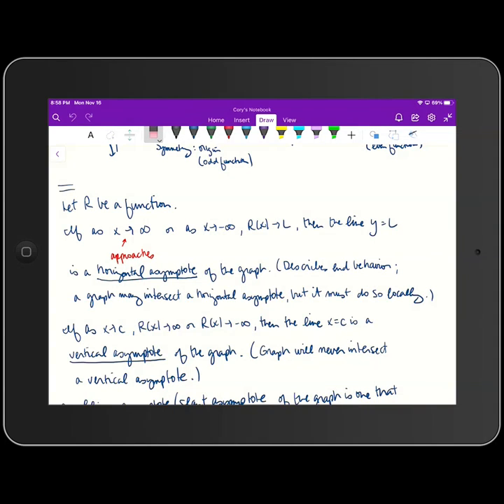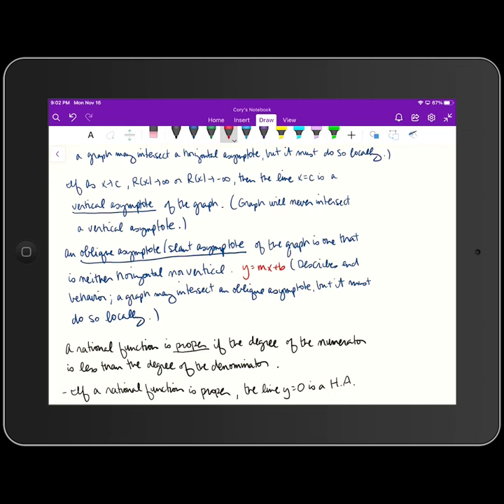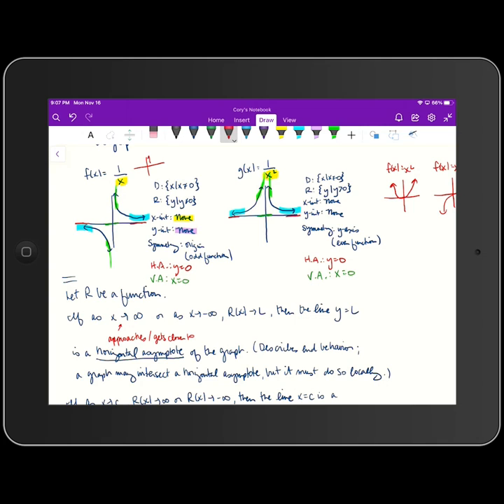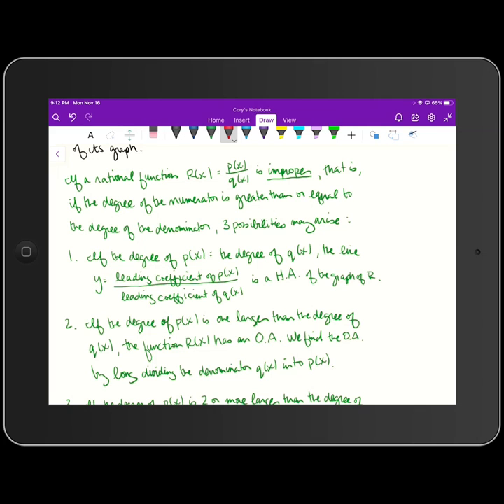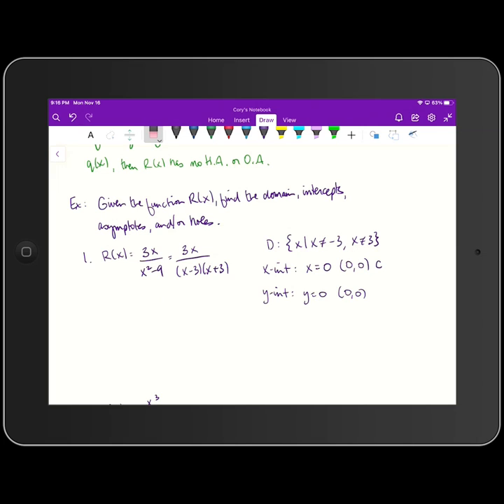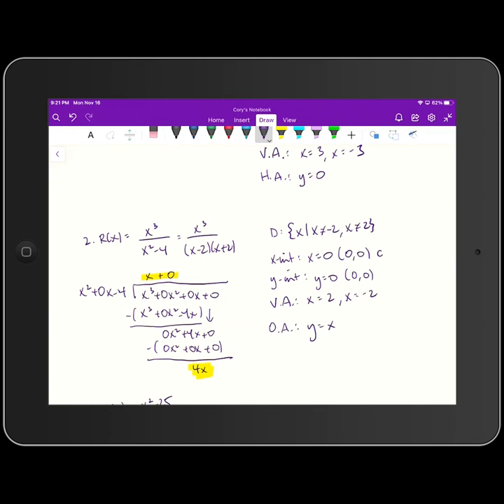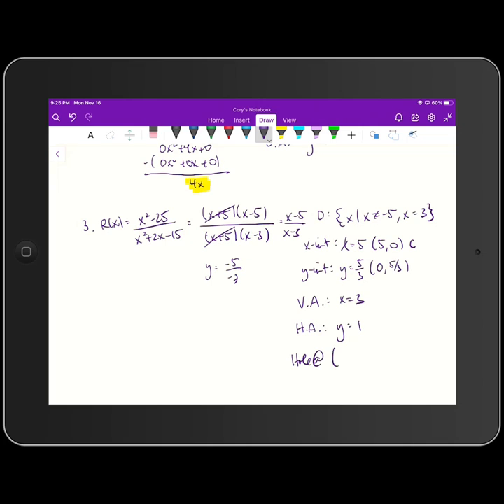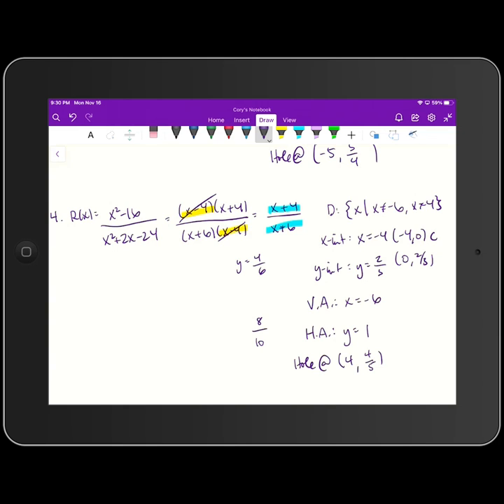Properties of Rational Functions Conclusion